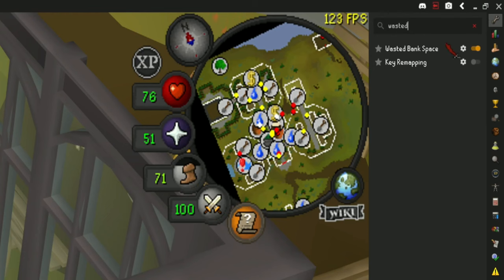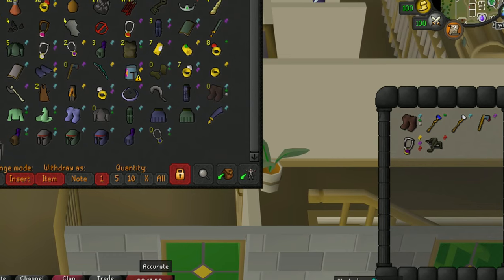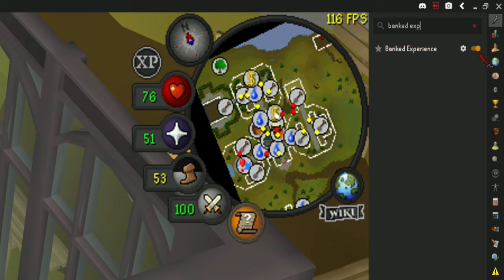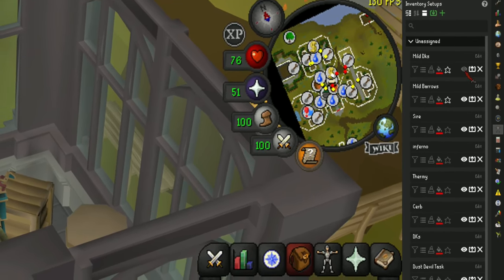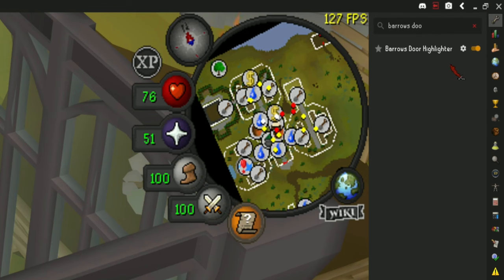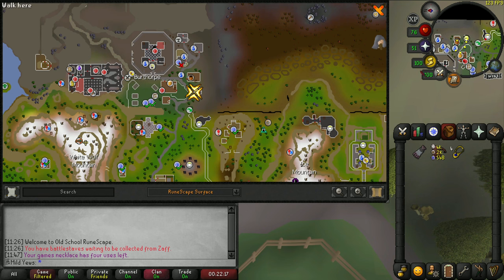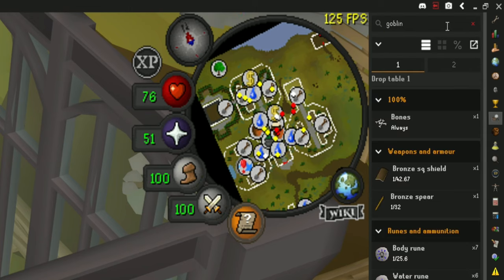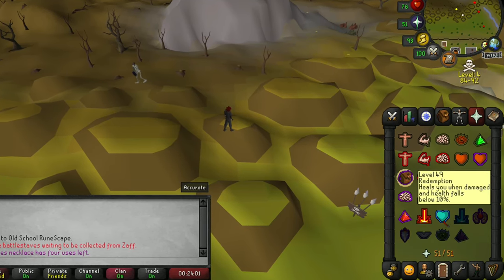Best RuneLite Plugins for Ironmen!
This video discusses the plugins that I use on my new ironman!

► OSRS Clan: Ironclad CC

Plugins:
0:00 Introduction
0:12​ Wasted Bank Space
0:58 Emote Clues Items
1:43 Banked Experience
2:28 Inventory Setups
3:09 Weapon Charges
3:38 Barrows Door Highlighter
4:06 Turael Skipping
4:46 Slayer Assistant
5:08 Loot Lookup
5:45 Protect Item Notify / Large Logout